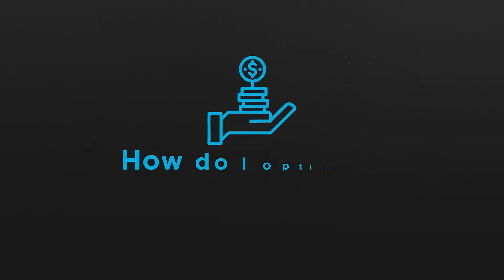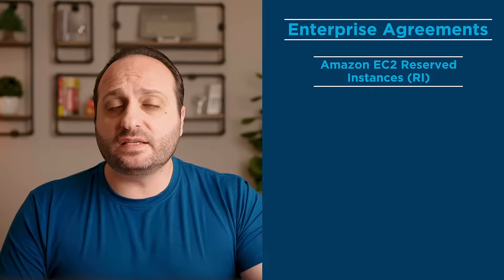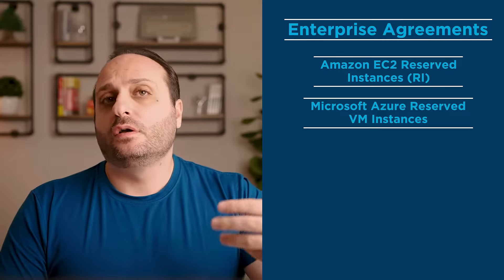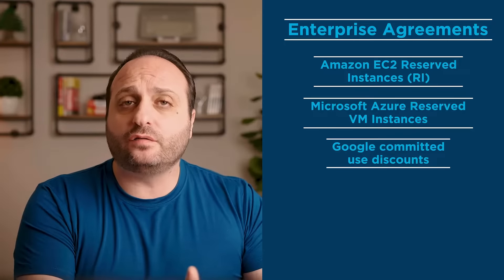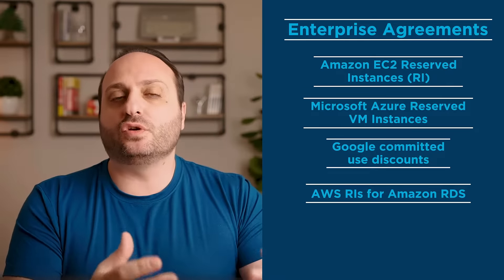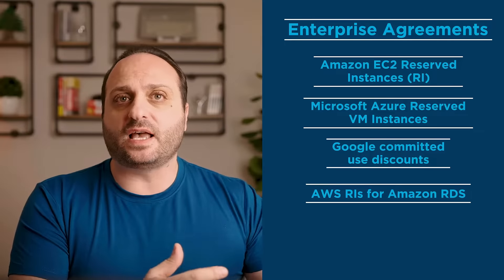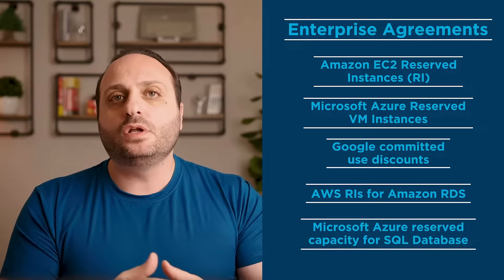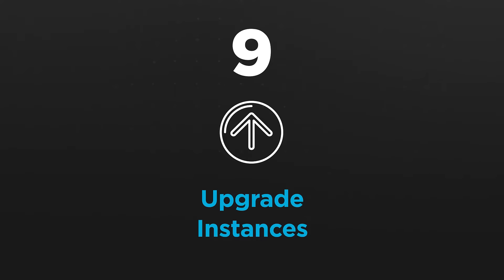12 Tips To Optimize Cloud Costs | Reduce Cloud Costs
Is your public cloud bill too high and you are looking for ways to optimize and reduce  your spend? In this episode, I share 12 of my favorite tips on how to optimize your  public cloud IaaS and PaaS costs with cloud providers like AWS, Azure, Google, Oracle and others.

0:00 Introduction
0:55 The Right Discount Models
2:23 Right-sizing
3:11 Leverage 3rd Party Optimization Tools
4:21 Enforce Tagging
5:21 Continuous Auditing
6:33 Storage Lifecycle Management
7:13 Design With Cost Optimization In Mind
7:55 Cloud Native Load Balancer
9:03 Use Spot Instances
10:22 Upgrade Instances
10:46 Scheduled Resources
11:39 Implement Chargeback or Showback
12:59 Reward Financial Responsibility